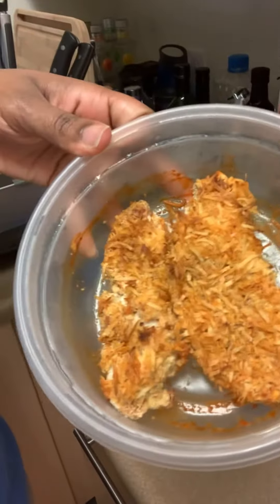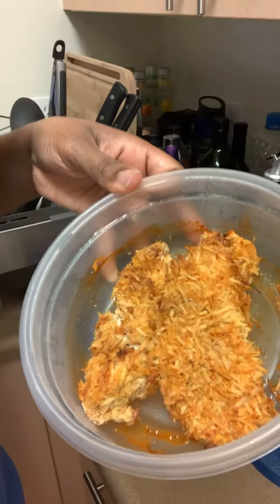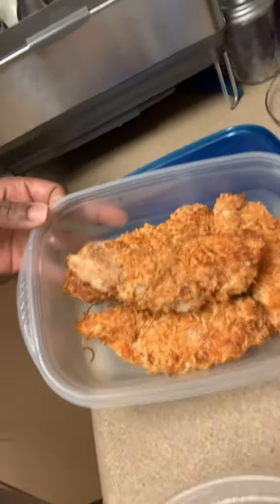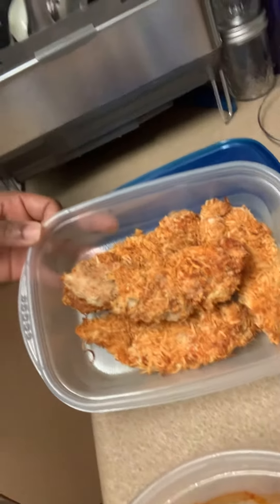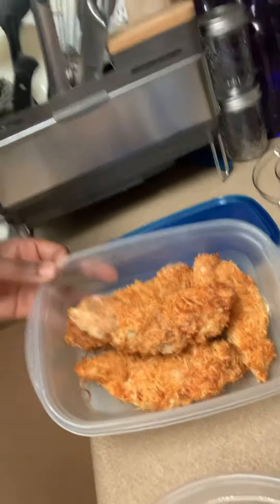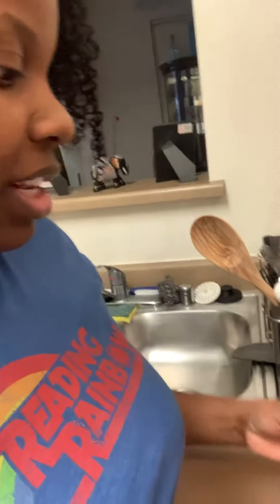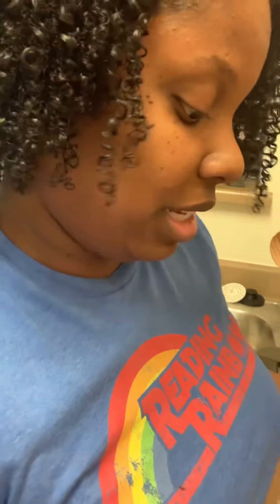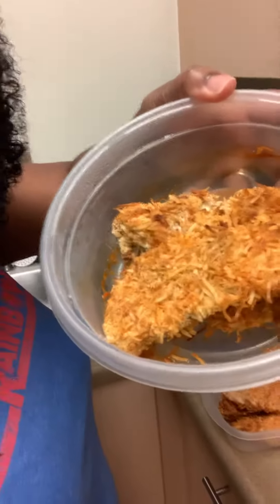A quick Keto friendly recipe completed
Hey guys welcome back to my page and if you are new welcome! Just popped on really quick to show you how my coconut chicken turned out! This is a recipe in the e keto cookbook I got from the program.